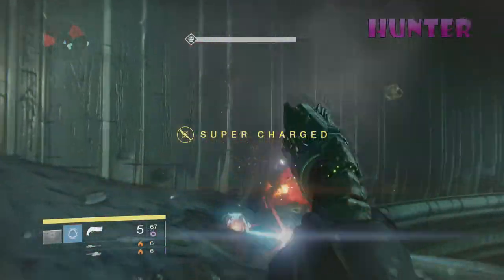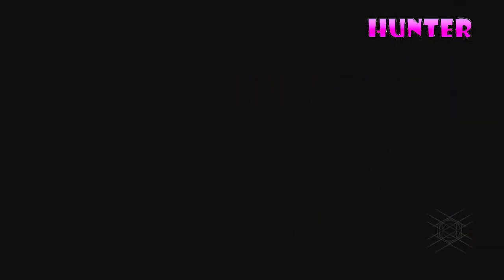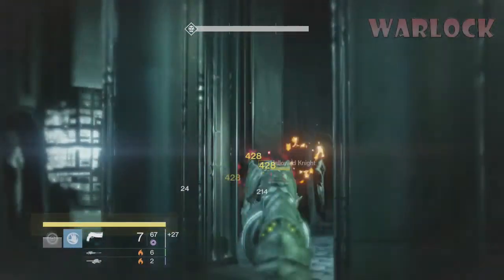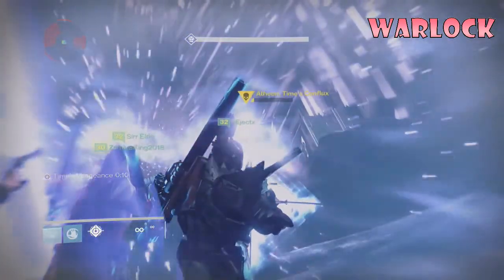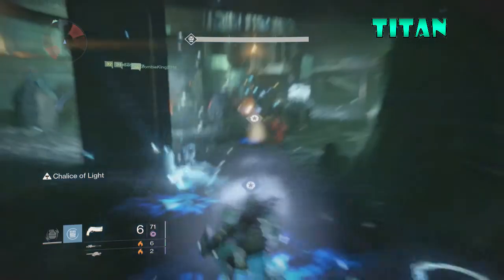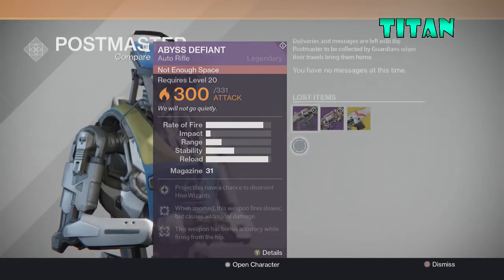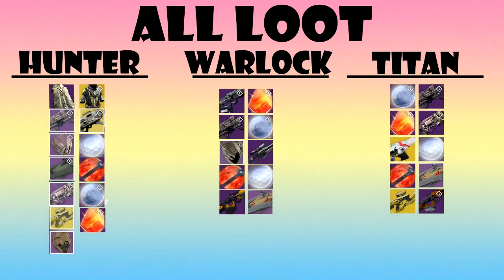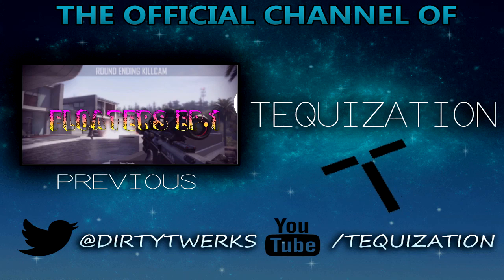Destiny | Road To Gjallarhorn Week #1 (LOOT x3 Characters)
Well please tell me your opinions in this series, I would like to continue this if you guys would like.

Can we break 5 likes for this awesome video please :D!

The comment section should be used for Peaceful Purposes only.

Destiny
Destiny
Destiny
Road To Gjallarhorn
Gjallarhorn